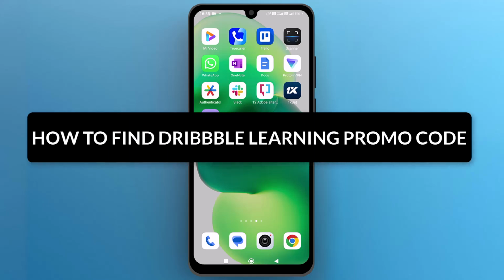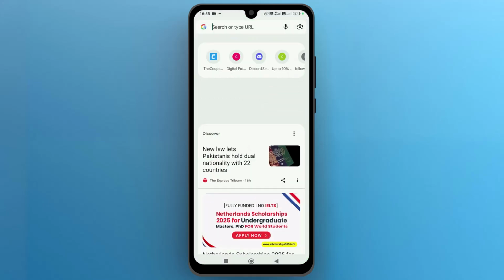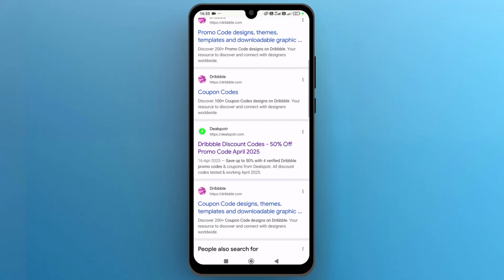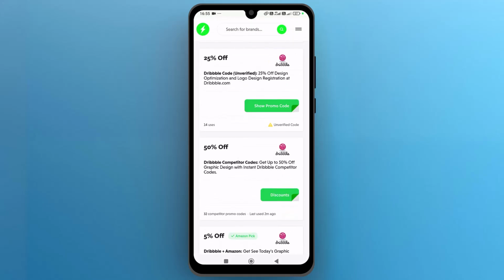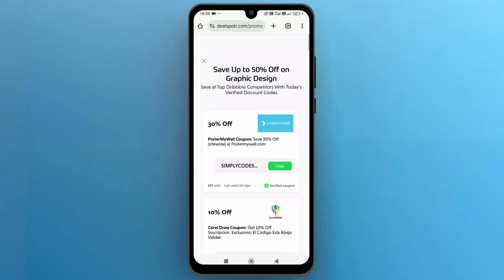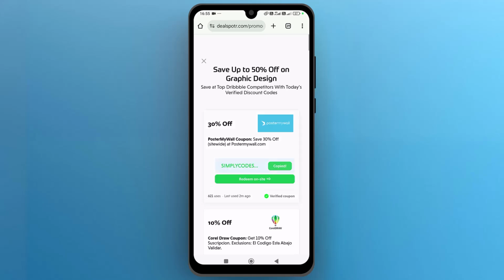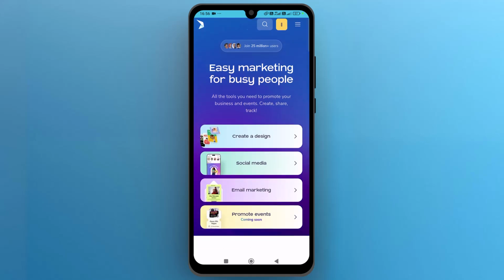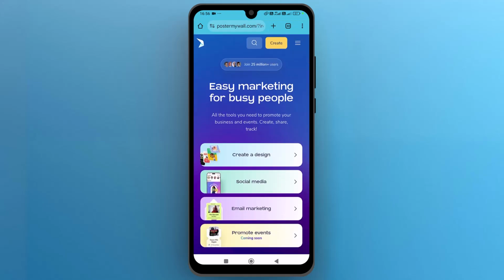NEW! HOW TO FIND DRIBBBLE LEARNING PROMO CODE IN 1 MIN (WORKING) 2025!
Discover the best ways to find a Dribbble Learning promo code in this informative video! Whether you're a designer looking to enhance your skills or someone interested in exploring creative resources, we’ll guide you through various methods to locate exclusive discounts. From checking official Dribbble channels to utilizing social media platforms, we cover all the tips and tricks you need to save on your learning journey. Don’t miss out on the opportunity to elevate your design skills at a fraction of the cost!